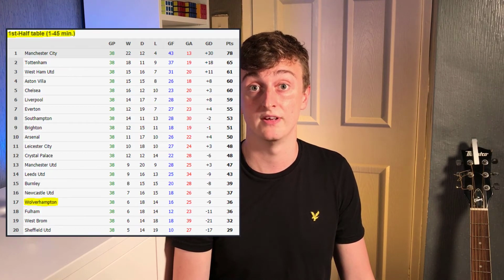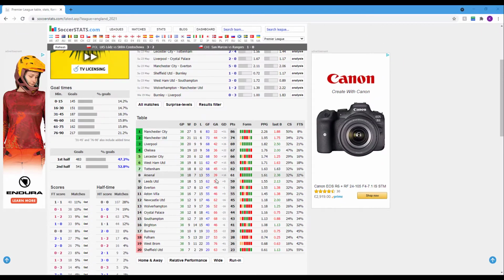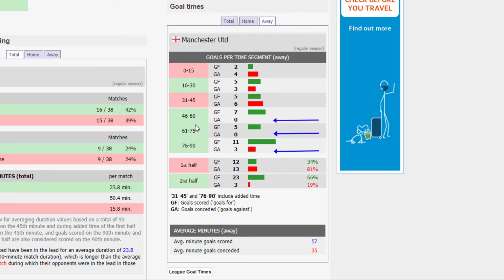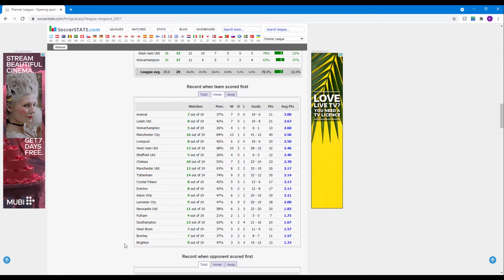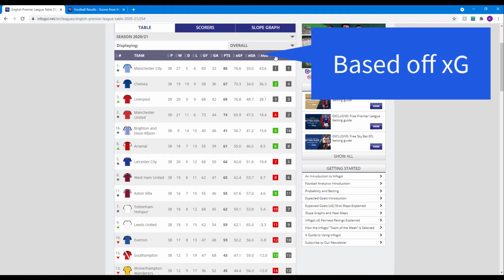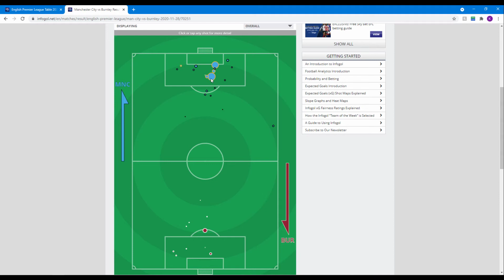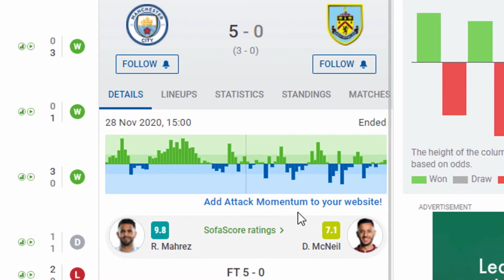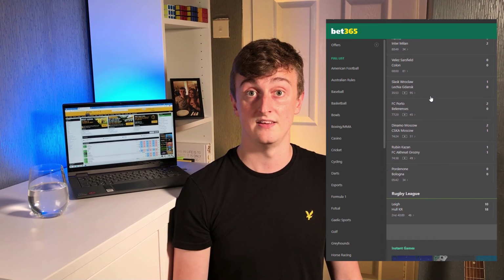Use these Stats to Make the Most Money Betfair Trading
The amount of research you do before a football match can be the key variable which defines how successful you are as a football trader. This video talks you through the top 4 stats websites that I use when researching which football games to bet and trade on, including the websites that I use when tracking football games in-play, to determine if my pre-match research is backed up by what is happening in the game itself.